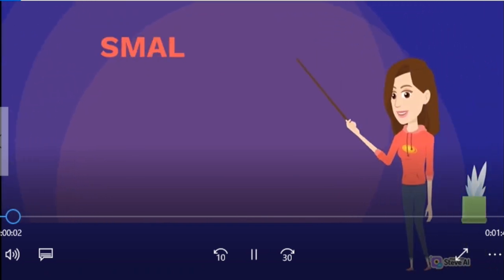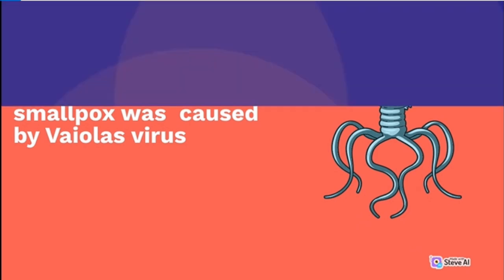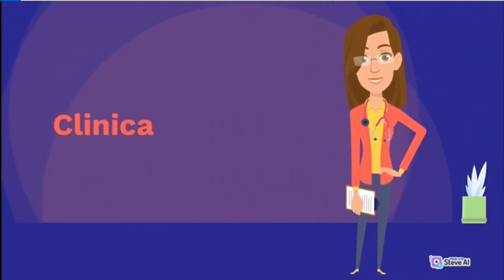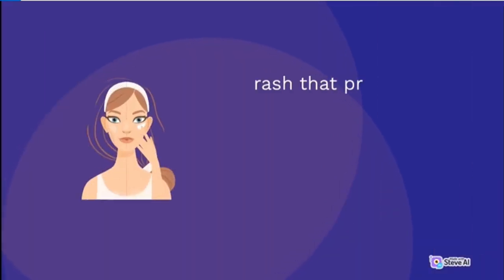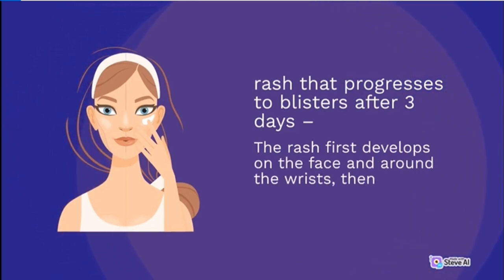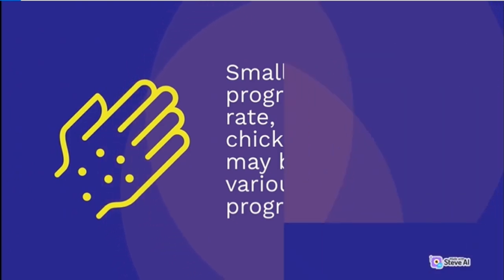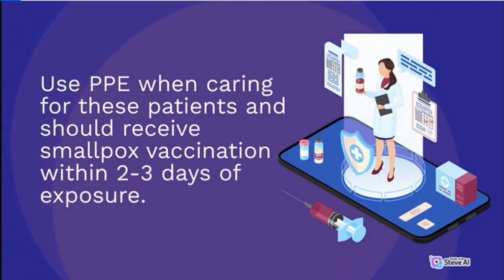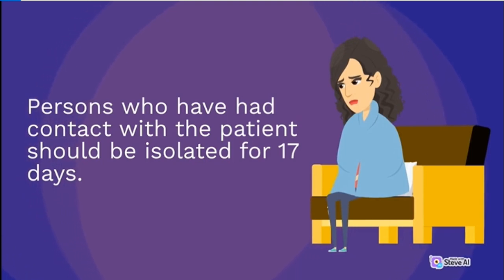Smallpox symptoms | smallpox treatment | small pox | smallpox animation | smallpox virus | 3D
Smallpox is a viral disease that is caused by the variola virus. It is highly contagious and can be deadly. In this video, we will explore what smallpox is, how it spreads, the symptoms, and the history of this disease.

Smallpox is a contagious disease that is spread through the air by droplets that are released when an infected person coughs or sneezes. The virus can also be spread through direct contact with infected bodily fluids or contaminated objects. Once a person is infected, it can take up to two weeks for symptoms to appear.

The symptoms of smallpox usually begin with a high fever, followed by a rash that appears on the face, arms, and legs. The rash progresses to fluid-filled blisters, which eventually scab over and fall off, leaving scars. The disease can be severe, causing complications such as blindness, pneumonia, and encephalitis. In some cases, it can be fatal.

Smallpox has a long history, and it is estimated to have been around for thousands of years. The disease was once widespread, affecting millions of people around the world. However, thanks to the development of a vaccine in the 18th century, smallpox was eventually eradicated in 1980. Today, smallpox is no longer a threat to public health.

In conclusion, smallpox is a contagious and potentially deadly disease that has plagued humanity for centuries. Although the disease has been eradicated, it serves as a reminder of the importance of vaccines and the impact that they can have on public health. Understanding the history of smallpox and the development of the vaccine is essential to appreciate the progress that has been made in the fight against infectious diseases.
smallpox was the first human disease to be quizlet
smallpox like disease
smallpox is communicable disease or not
smallpox was eliminated as a disease because of inoculations and the fact that
smallpox is a disease blank quizlet
smallpox deadliest disease
smallpox is a dangerous disease